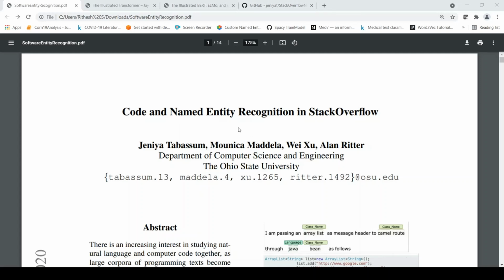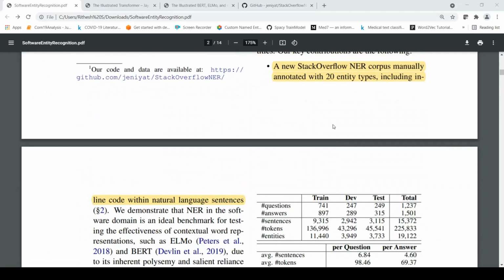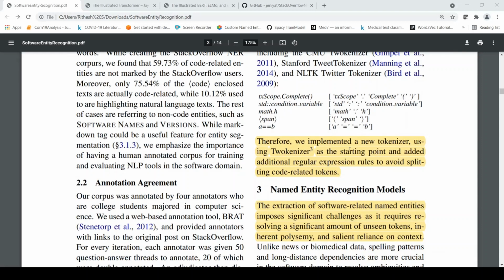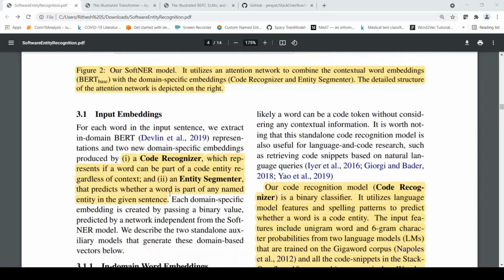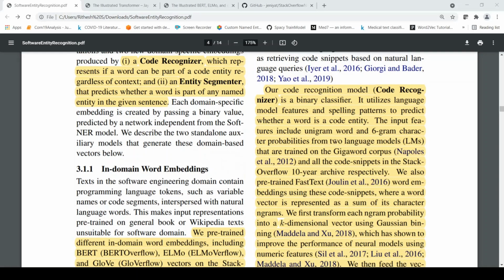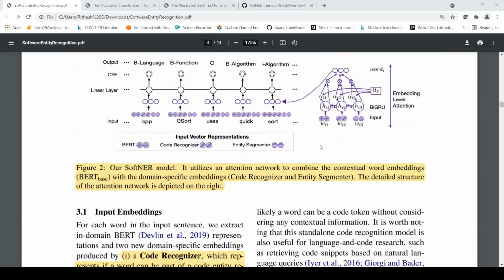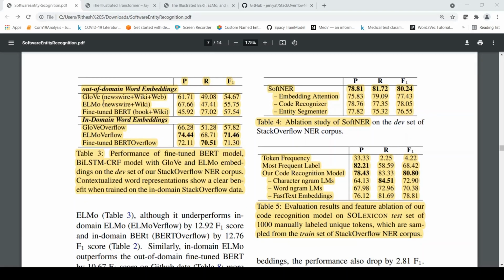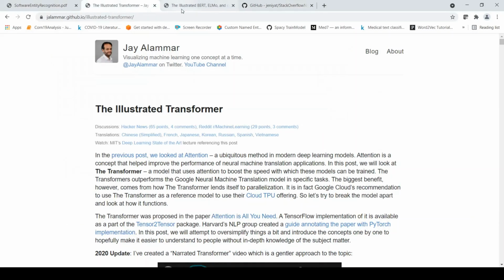Code and Named Entity Recognition in StackOverflow (ACL 2020) – Software NER Paper Explained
In this video I will be explaining about Software Named Entity Recognition. I will be explaining the Code and Named Entity Recognition in StackOverflow (ACL 2020) paper and how the authors have designed and developed a  software entity recognizer.

Relevant links:
Paper: